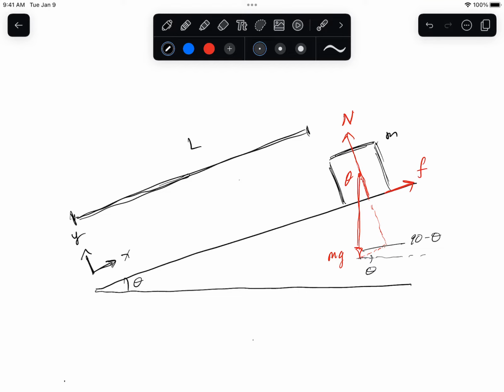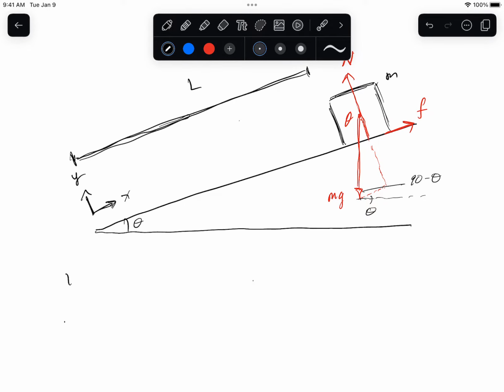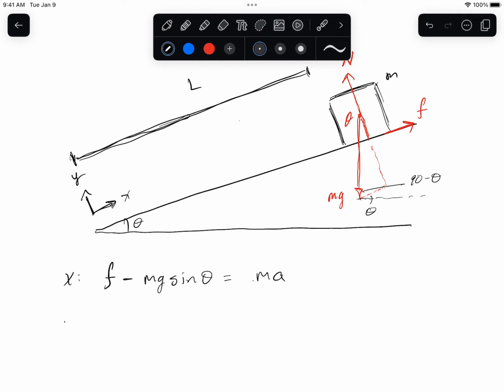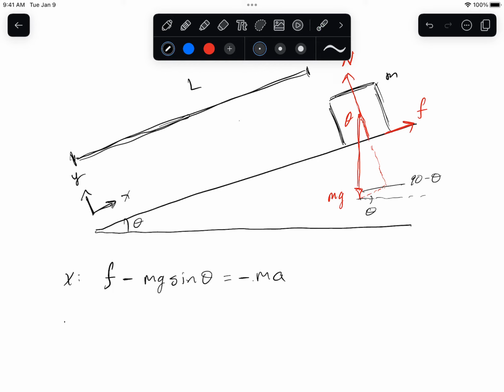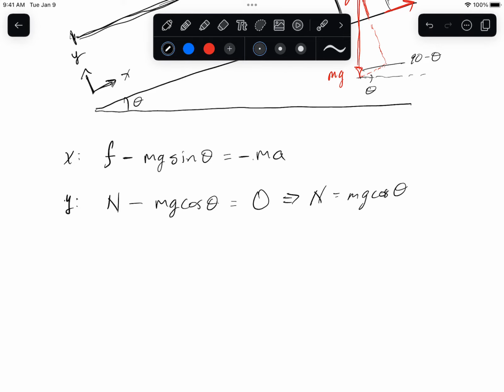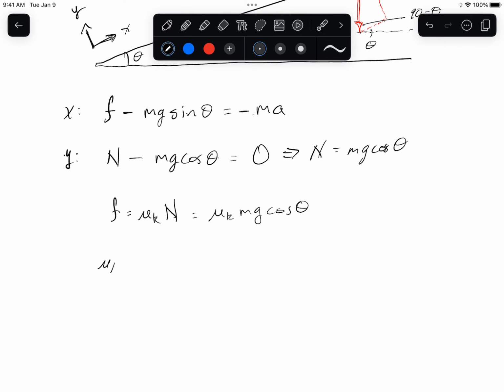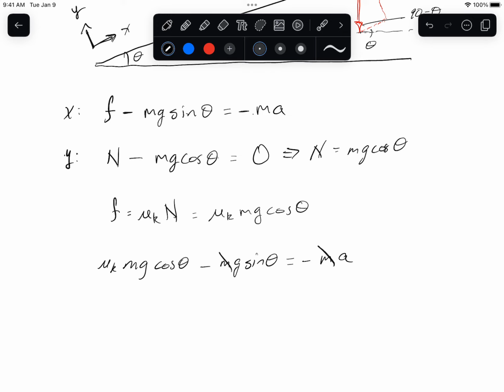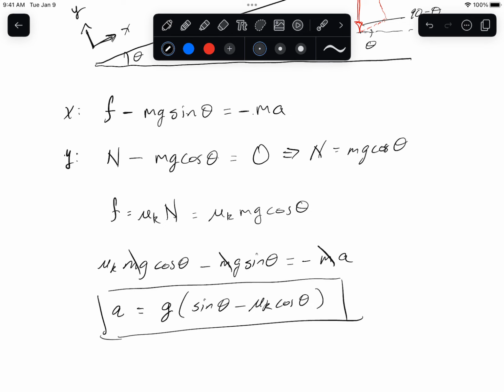Find Relations: Newton's Laws